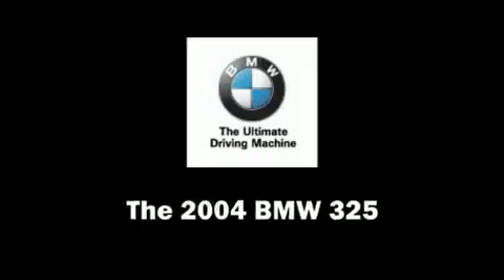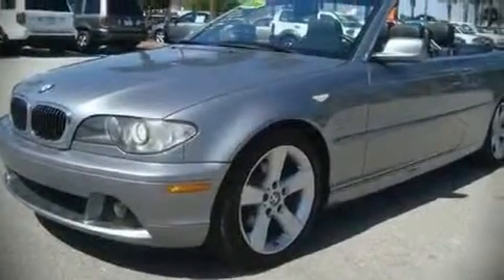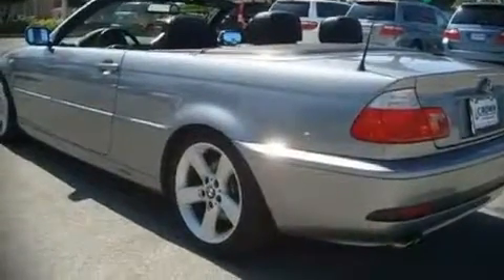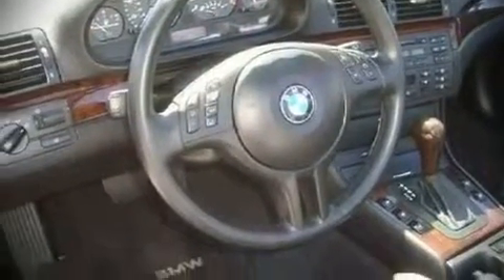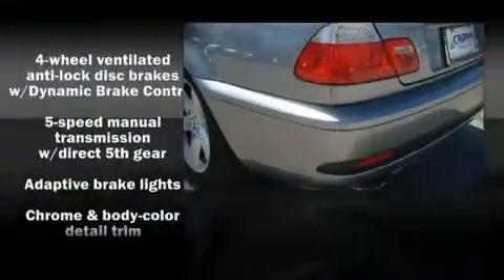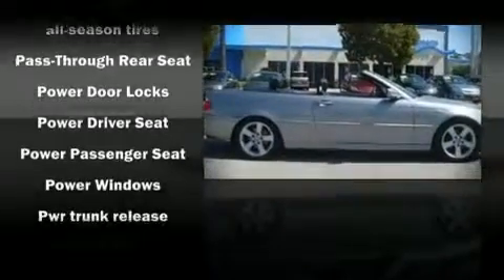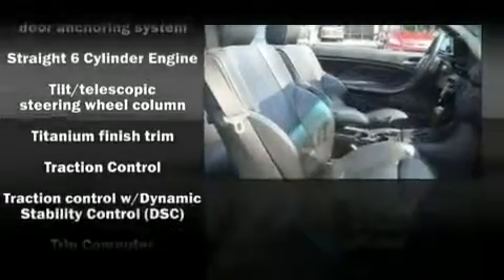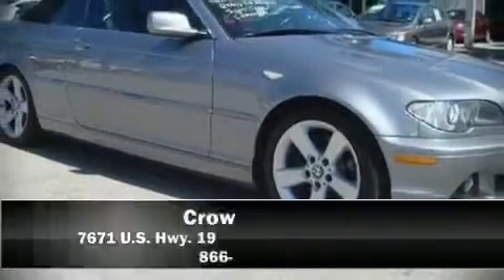2004 BMW 3 Series 325Ci Coupe in Pinellas Park, FL 33781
Crown Honda
7671 U.S. Hwy. 19 N

The 2004 BMW 325 This 2 door, 4 passenger convertible provides exceptional value as a pre-owned vehicle It features an automatic transmission, rear-wheel drive, and a refined 6 cylinder engine. Highway fuel economy of 27 miles per gallon distinguishes this vehicle as energy saving transportation. All of the following features are included: front bucket seats, tilt and telescoping steering wheel, power door mirrors and heated door mirrors, power windows, remote keyless entry, and air conditioning. Multiple drivers will appreciate the memory system, keeping track of unique seating, steering wheel and audio settings and positions, as well as other features. BMW ensures the safety and security of its passengers with equipment such as: Dual front impact airbags, Integrated roll-over protection, Traction control, ignition disabling, and 4 wheel disc brakes with ABS. With electronic stability control supplementing mechanical systems, you'll maintain precise command of the roadway. It also arrives with a Carfax history report, providing you peace of mind with detailed information. Are you ready to experience this vehicle for yourself?